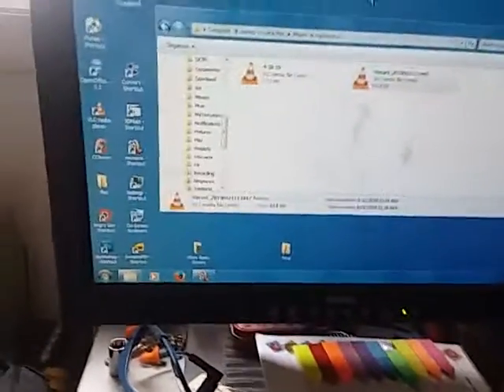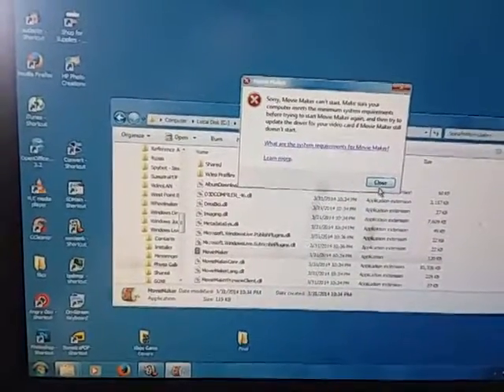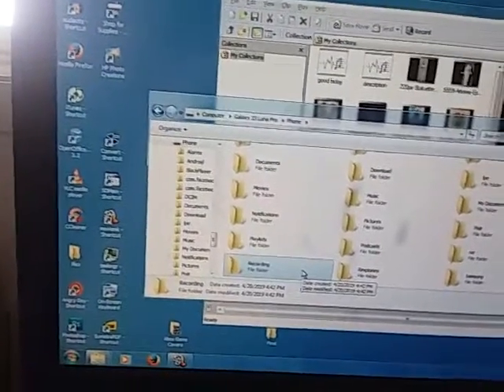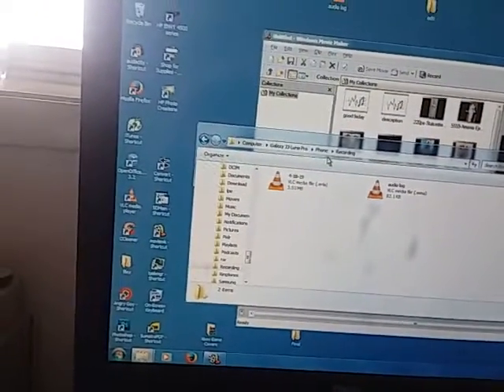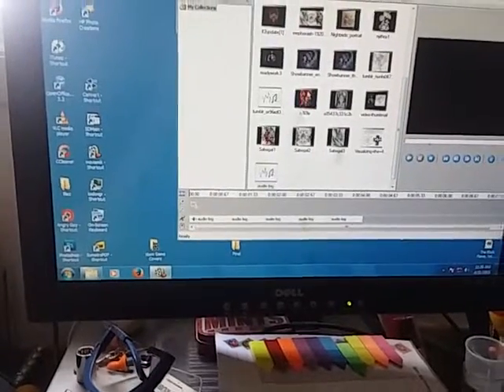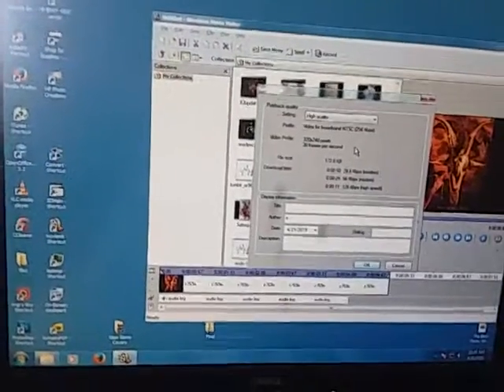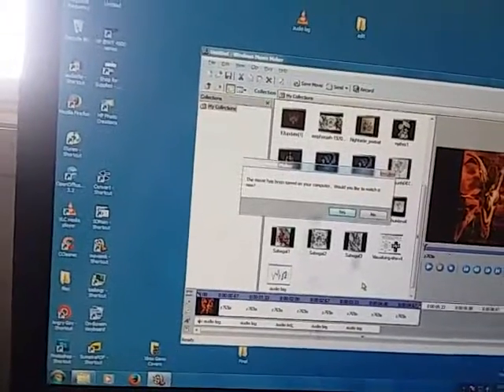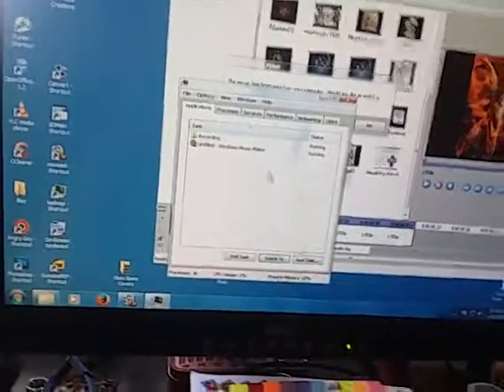Why my recent videos look and sound like shyte.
My other computer is on its way out and cannot process videos on it. My main computer is limited to old school windows xp era moviemaker.